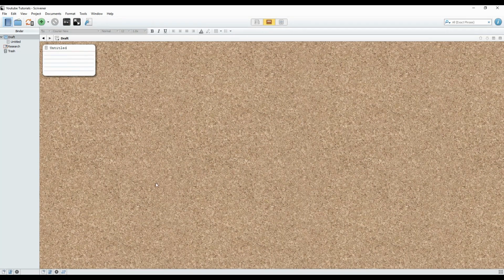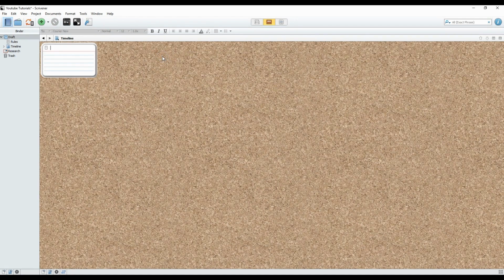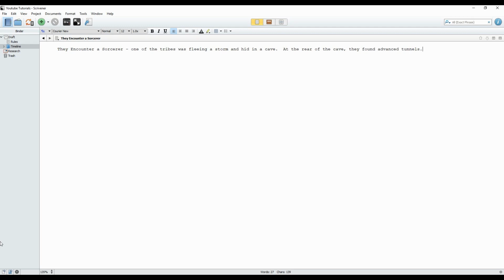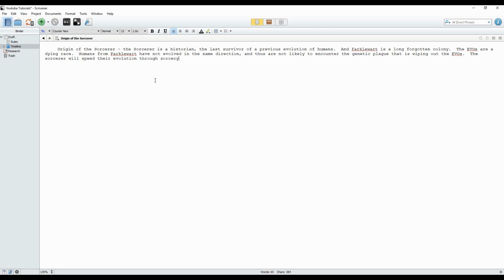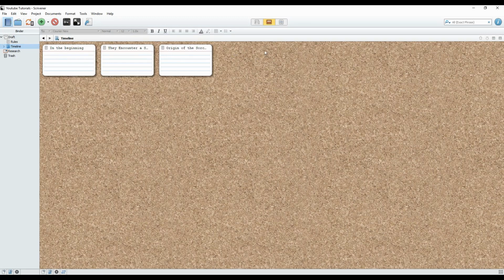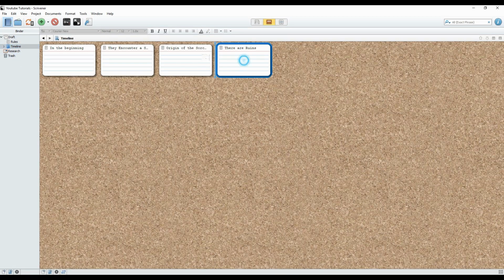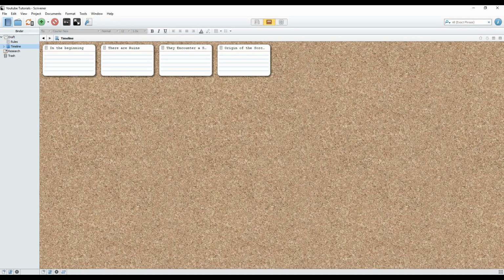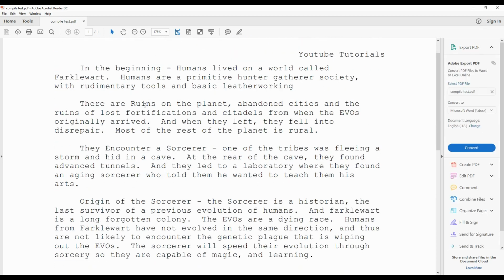Fantasy World Building - Knowing your World Rules by Writing (brief) history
Hello folks.  I made this video to accompany an article on my creative writing website, sharp-writing.com .  In that article I talk about fantasy world building and how I keep the rules of the world straight in my head.  This video is how I do that using scrivner.  I will link the article here when it is published